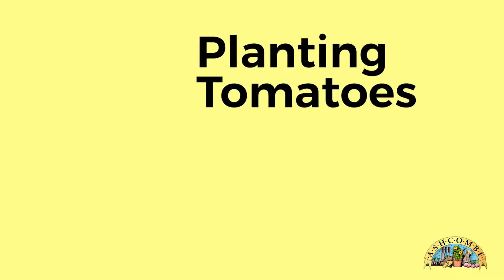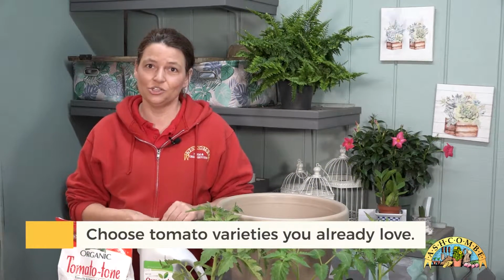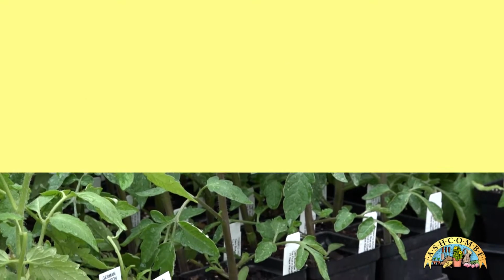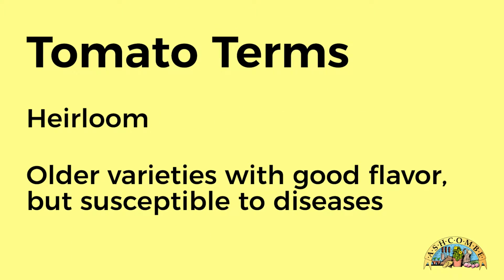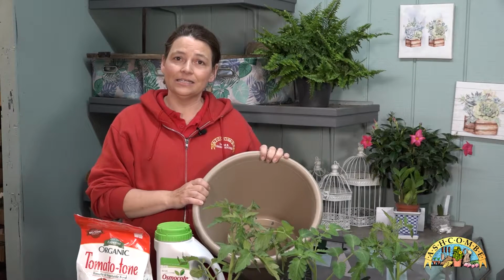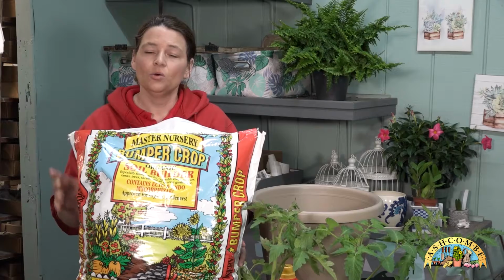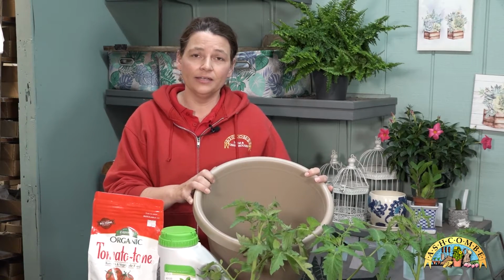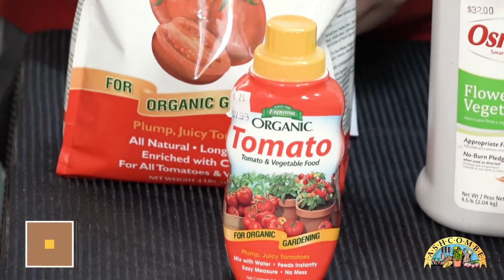Planting and Caring for Tomatoes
Growing tomatoes is a great way to enjoy fresh produce. In this video, we share how to choose the right tomato plant. Plus we give our tomato planting secrets that will help you grow better tomatoes.

Ashcombe is a unique central Pennsylvania garden center with a gift shop, bakery, cafe, and pond supply. Several family-friendly events are hosted year-round as well. Come see us soon!

906 W Grantham Rd., Mechanicsburg, PA 17055